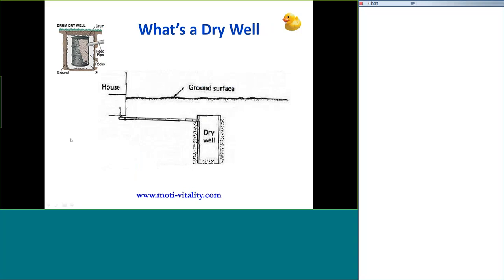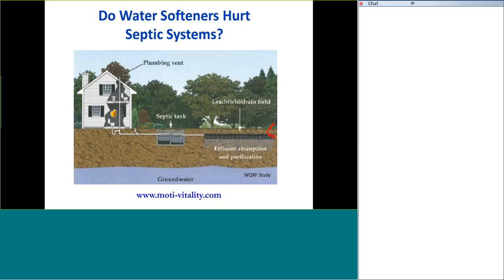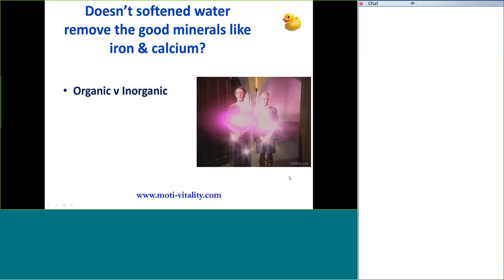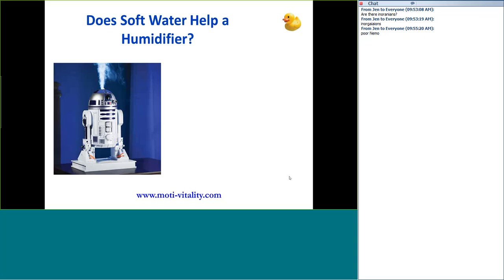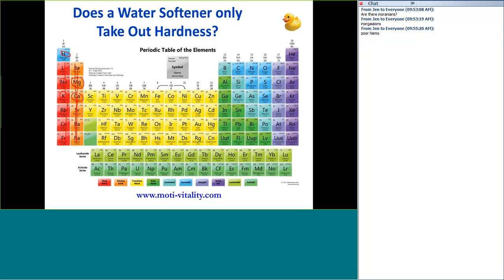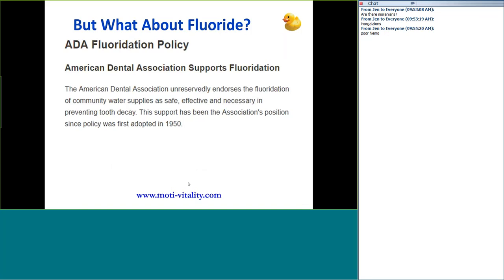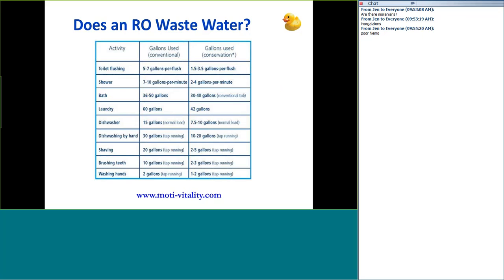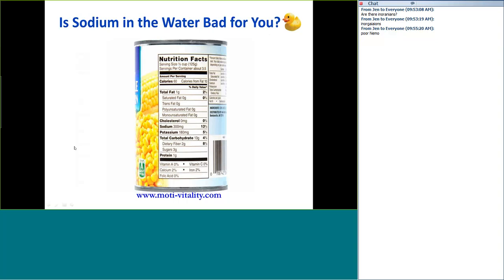Common Questions Customers Ask About Water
@moti-vitalityllc8368 Moti-Vitality Member Exclusive Webinar.  for tons of water treatment industry specific tools and resources.